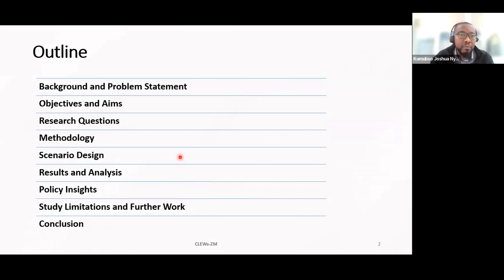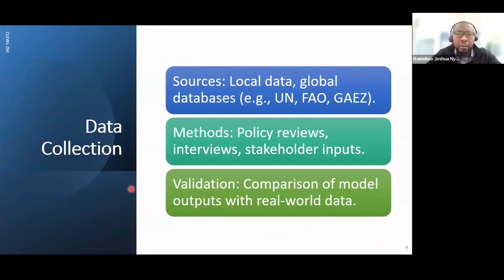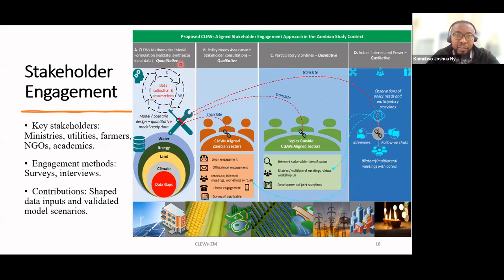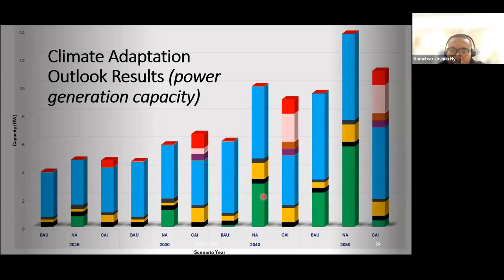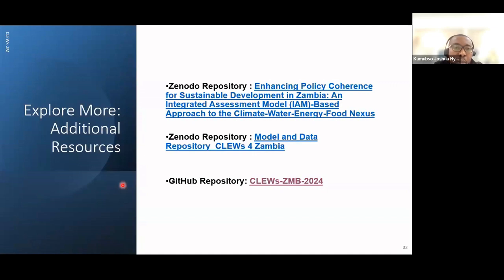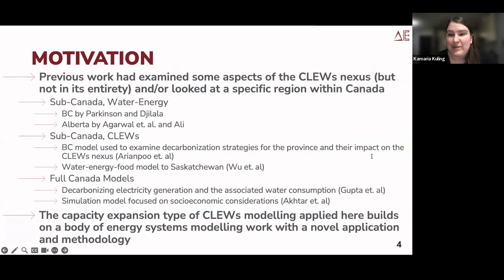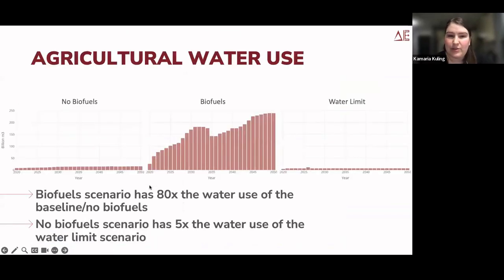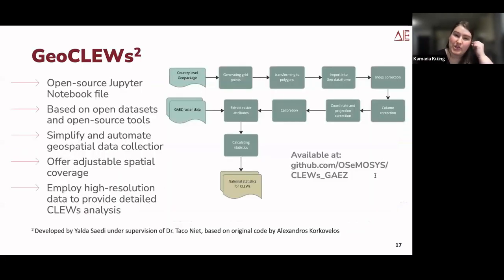CLEWs Energy Modelling Community: Applications in Research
Highlighting Climate, Land, Energy and Water Systems (CLEWs) in Research: Examples from Canada and Zambia.

Presentations:
Kumbuso Joshua Nyoni (University of Edinburgh): Enhancing Policy Coherence for Sustainable Development in Zambia: An Integrated Assessment Model-Based Approach to the Climate-Water-Energy-Food Nexus
Kamaria Kuling (Simon Fraser University): Climate-Water-Energy-Food-Nexus in Canada

The links to papers can be found in the presentations.

00:00:05 Introduction
00:00:50 Enhancing Policy Coherence for Sustainble Development in Zambia
00:37:56 CLEWs Canada
00:58:30 Quick Q&A